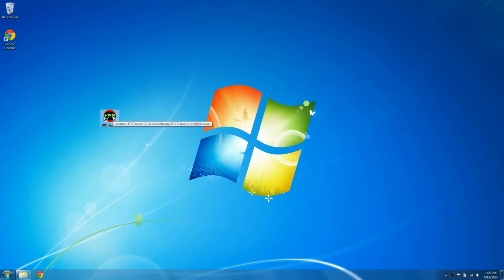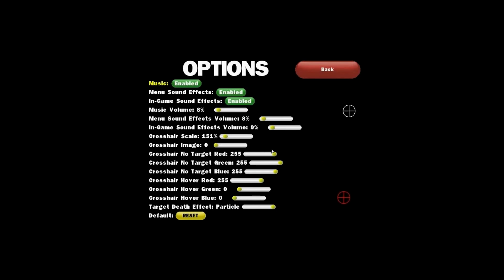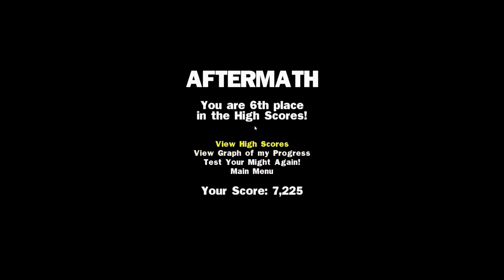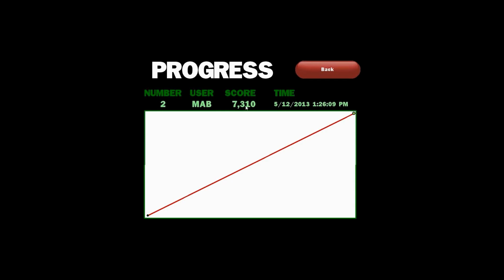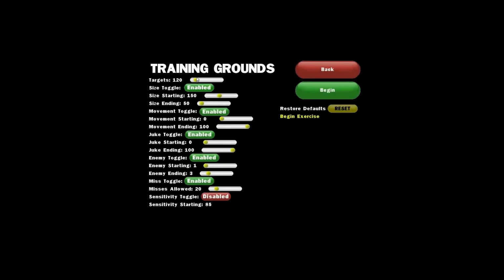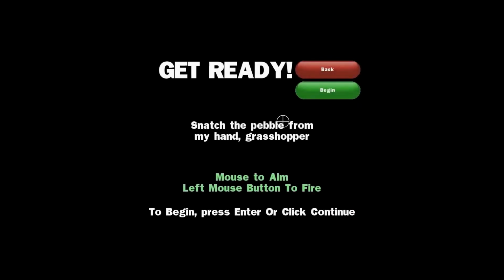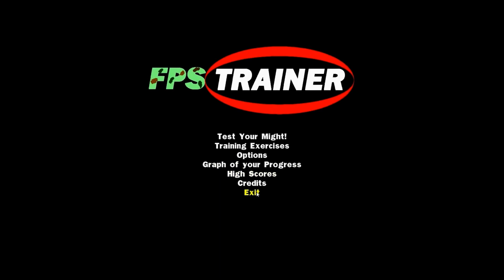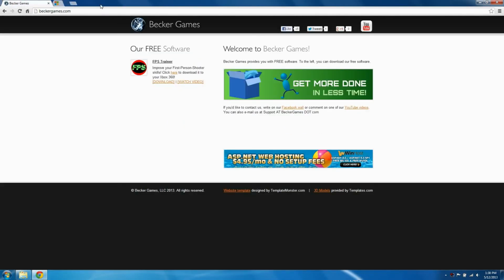FPS Trainer - Tutorial